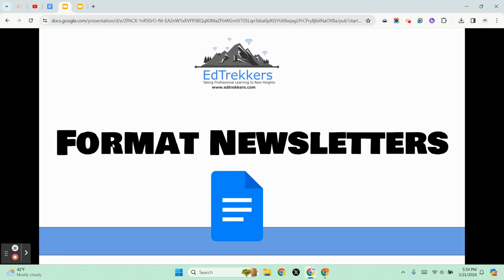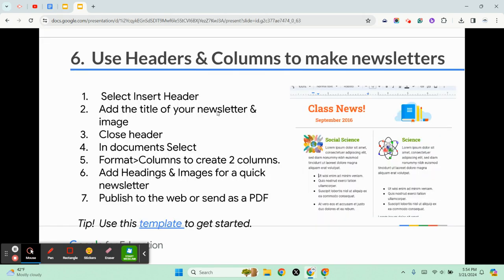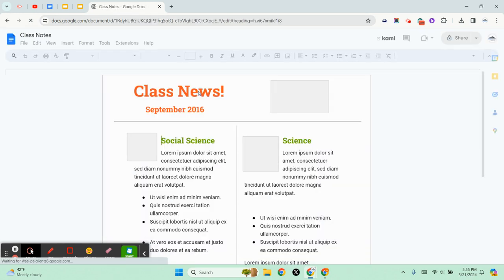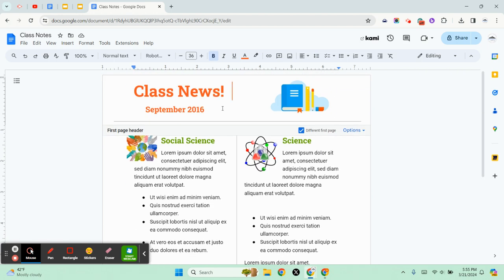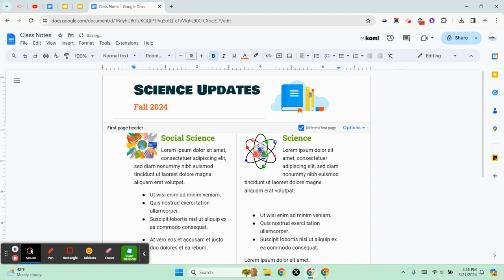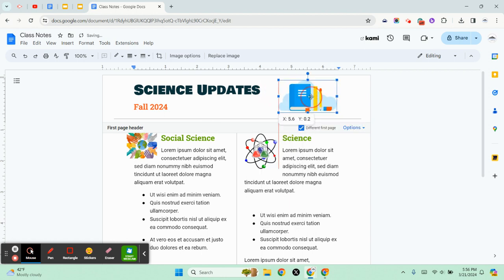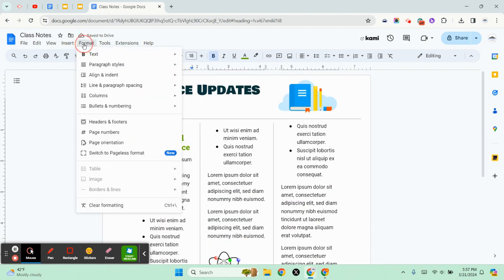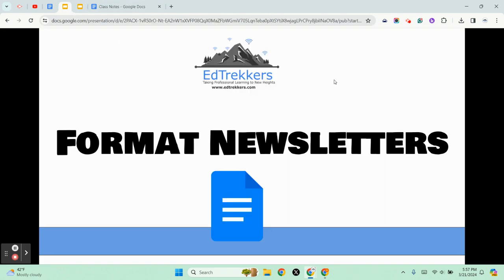6 Formatting Newsletters in Google Documents Docs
You do not need any special app or software to make a good looking newsletter.  You can accomplish this in a Google doc combining the use of the header, columns, images and wordart/text.